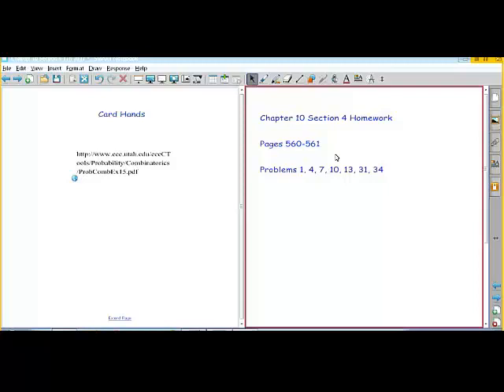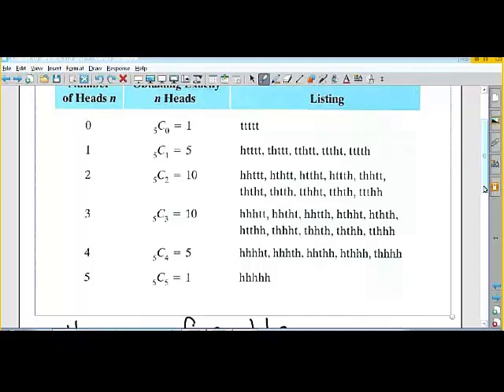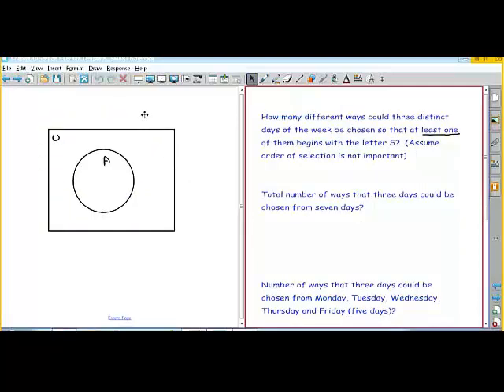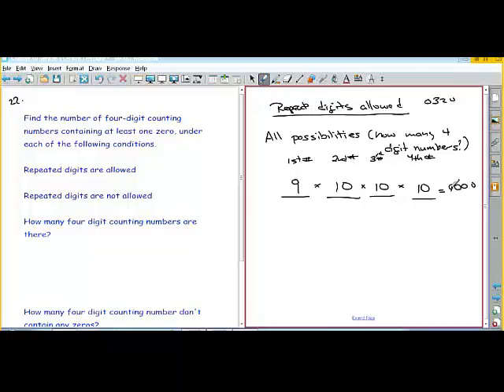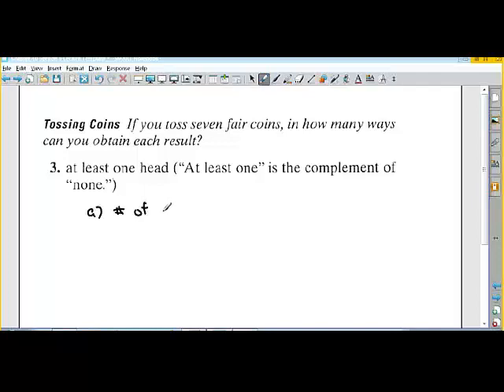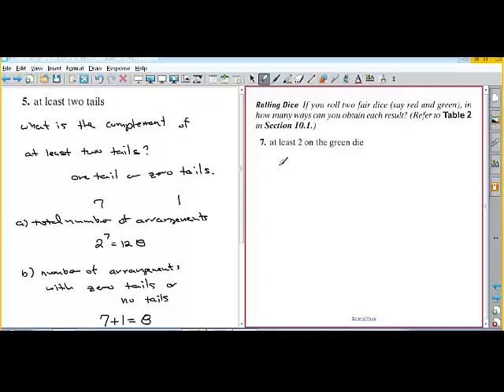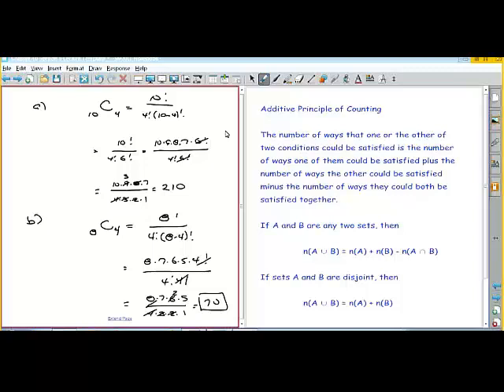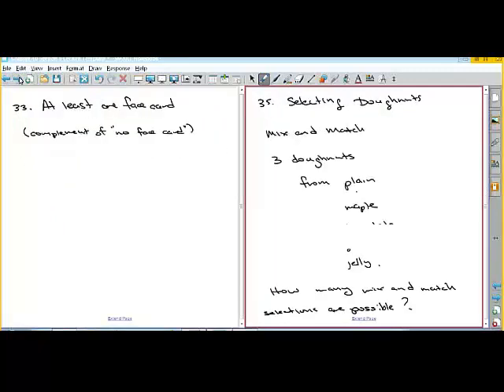MTH 152 Class 5 Fall 2017